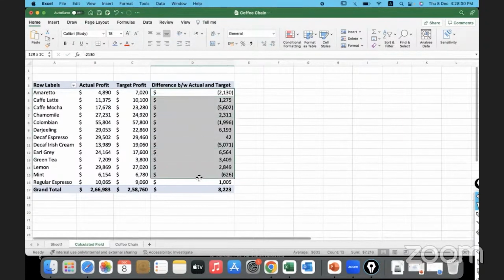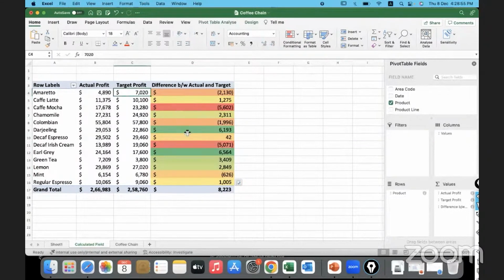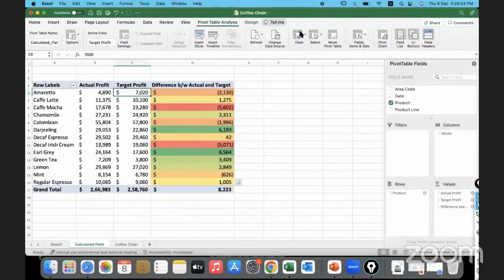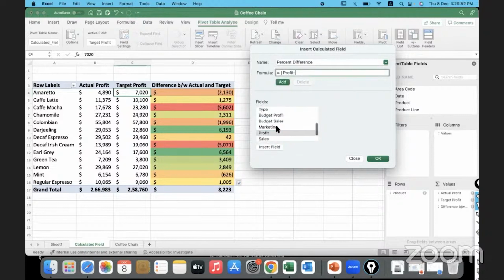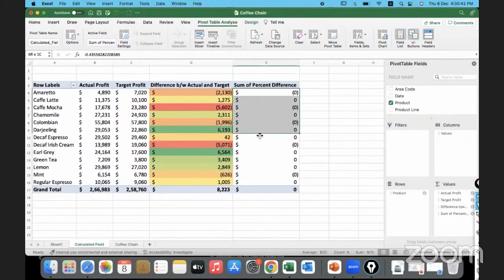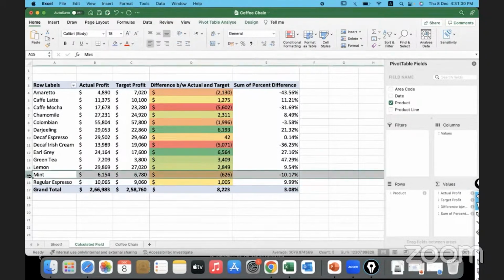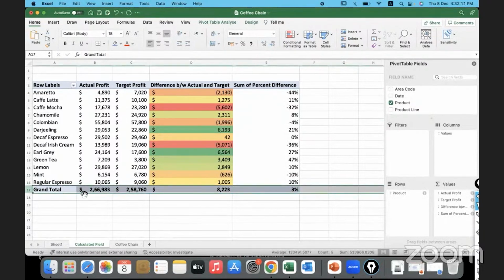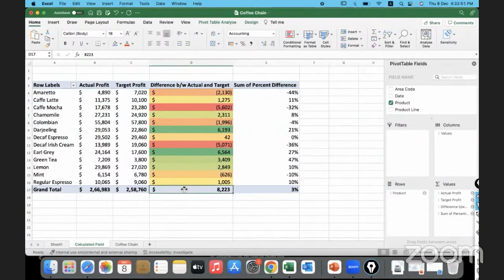Data Analytics using Excel | Part 47 | 360DigiTMG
- The tutorial is part 47 of a series on data analytics using Excel by 360DigiTMG.
- The speaker demonstrates applying conditional formatting in Excel to highlight positive and negative values in different colors, helping to visually interpret performance.
- The tutorial introduces creating a calculated field named "per difference" to calculate the percentage difference between actual profit and target/budget profit.
- The calculated field initially shows as all zeros due to formatting, but the speaker adjusts the formatting to display the decimal values as percentages.
- The overall conclusion is that the business has exceeded the profit target by 3%, with a detailed breakdown of individual product performances in relation to their respective targets.

About 360DigiTMG
360DigiTMG is a 9-year-old training & consulting organization led by stalwarts of the industry who are alumnus of premier institutions like the Indian Institute of Technology, Indian Institute of Management and Indian School of Business. 360DigiTMG since its inception has been the forerunner in the space of management and niche programs that aid in up-skilling and cross skilling executives across various levels and domains. 360DigiTMG has been conducting training programs across the globe for corporate and individuals alike.
360DigiTMG is one stop solution to all the trainings in emerging technologies such as Artificial Intelligence, Machine Learning, Big Data, Project Management, Quality Management, etc. 360DigiTMG is a training company, which is a division of the analytics consulting firm Innodatatics Inc.